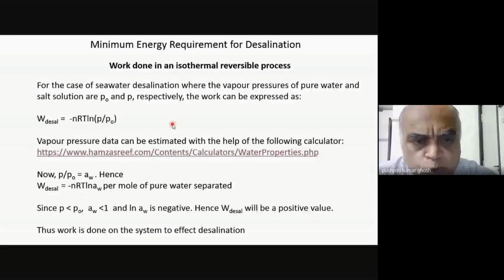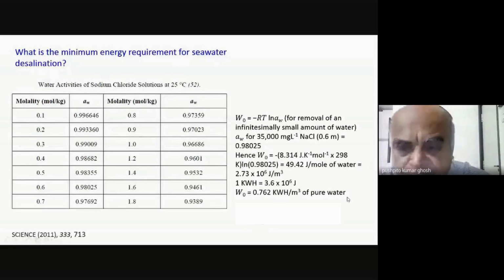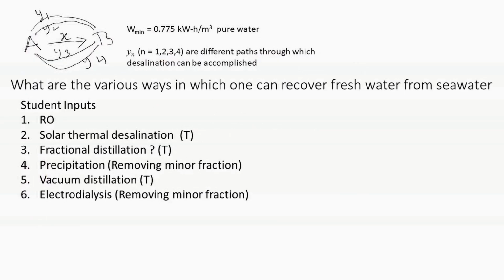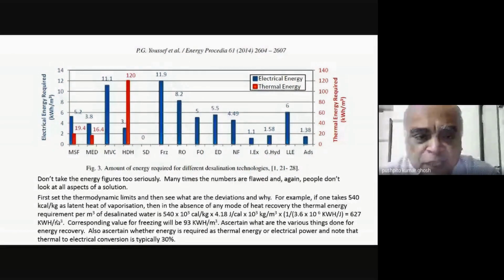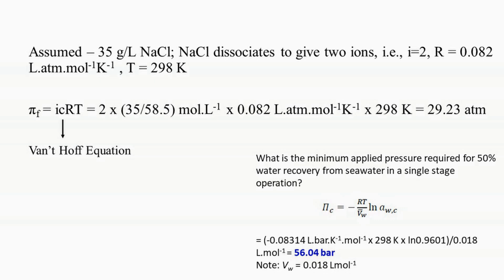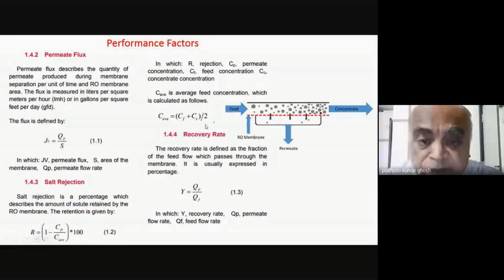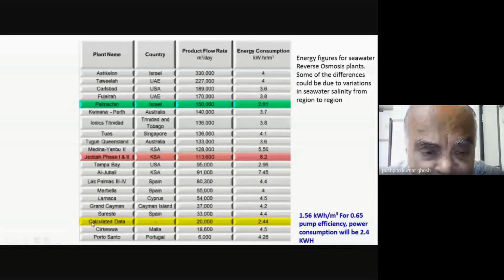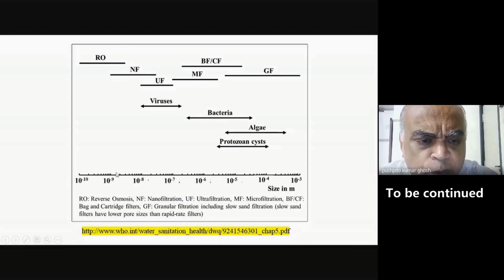ICT Mumbai Course_CET1502 (Ind & Engg Chem; PKG part): Lecture 19/31(Water Part 3; Desalination)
The Minimum Energy Requirement for Desalination, which is basically the work done in the isothermal reversible process of desalination, is derived in this lecture (Lecture 19).  Basic data of vapour pressure and/or water activity are required for this purpose. The value for seawater (35,000 ppm NaCl) is estimated to be 0.762 KWH per cu. m. of pure water extracted. Water activity measurements are shown to be The value is, of course, much higher when desalination is carried out in practical manner by various well known techniques. The phenomenon of osmosis and the method of calculating osmotic pressure of a solution is discussed. The topic of reverse osmosis (RO) is introduced thereafter.  The crucial performance factors, namely, Permeate Flux, Salt Rejection and Recovery rate are discussed. Energy requirements are computed for single- and multi-stage desalination by RO.  By way of illustration, results are shared of community scale (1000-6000 litres per hour product water) seawater RO, where in the process is carried out in two stages, i.e., by subjecting permeate stream from the first stage to RO once again to achieve the desired water quality (this, of course, is not the same as the classical definition of 2-stage RO in which the concentrate stream is subjected once again to RO).  RO membrane preparation is discussed in the following lecture (Lecture 20).